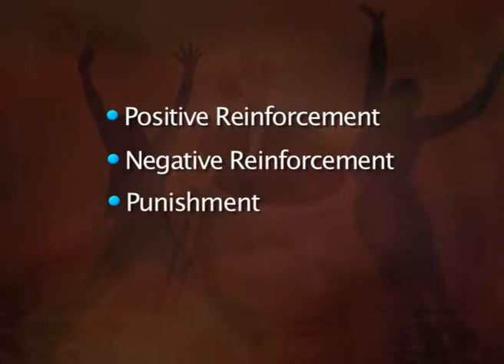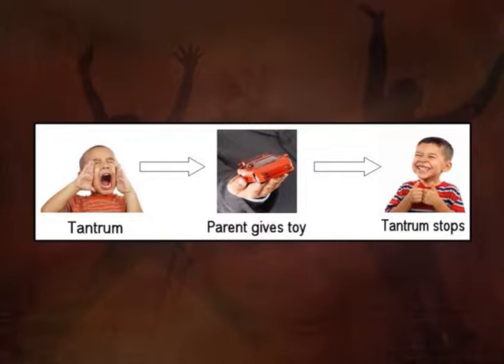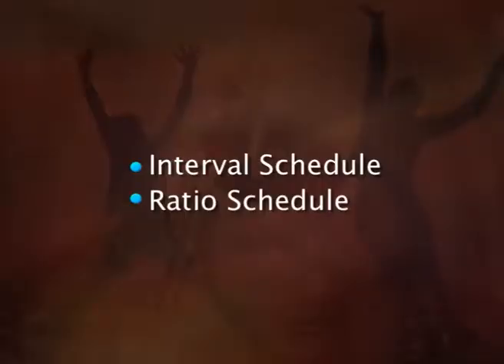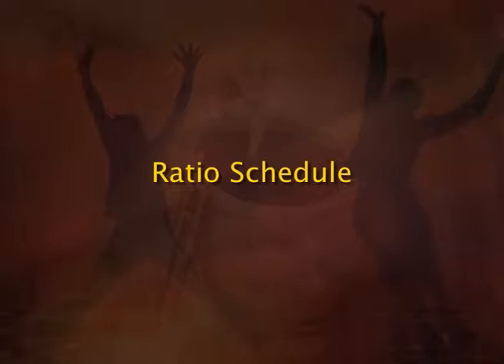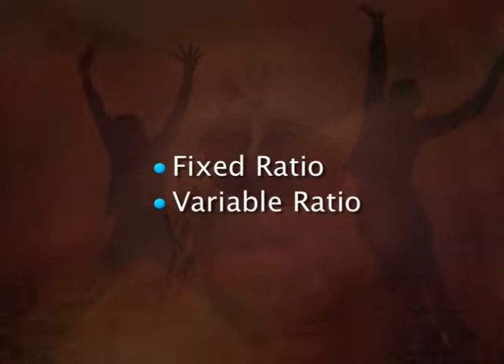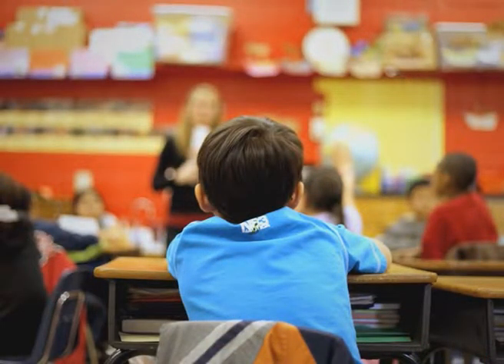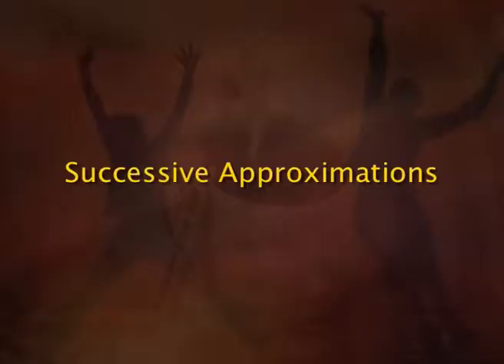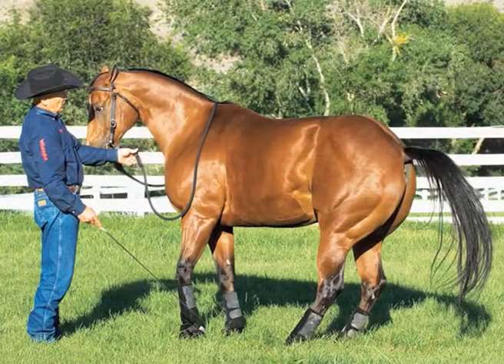Providing Instruction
The video explains providing instruction (0:27) through BF Skinner's operant conditioning (0:35), focusing on modifying behavior using key psychological principles. It covers reinforcement (1:46) (positive, negative, punishment, extinction) and schedules of reinforcement (6:28) (continuous and intermittent, including fixed/variable interval and ratio schedules). Additionally, it details timeout (13:42) as a punishment, behavior management (15:03) for changing undesirable behaviors, and shaping (17:40) (based on successive approximations) for gradually molding responses. Finally, auto-shaping (23:56) is briefly introduced.

Subject: Psychology
Course Name: BA Psychology
Name of Presenter: Beaulah Vennela